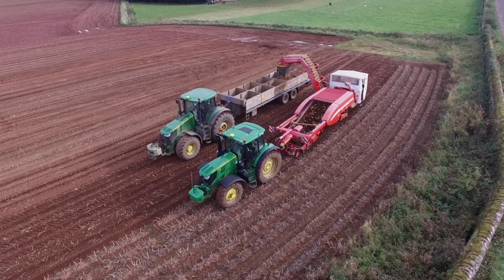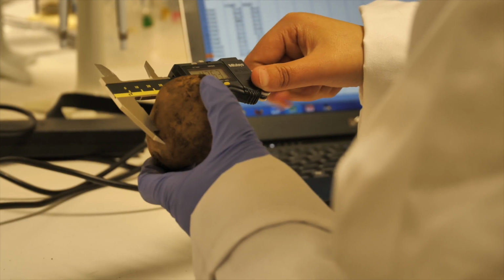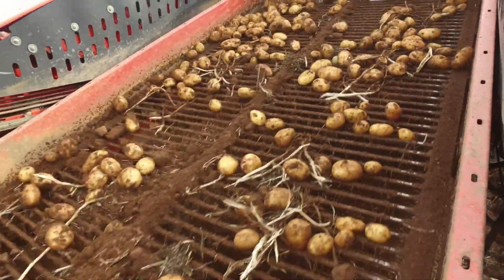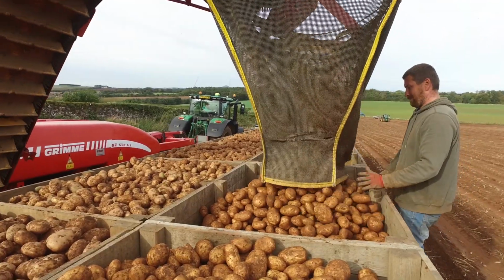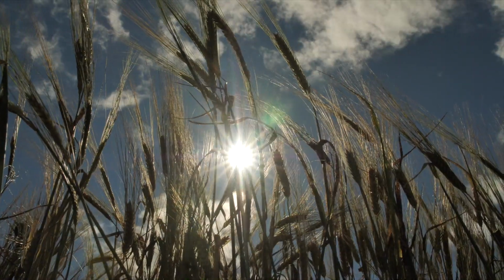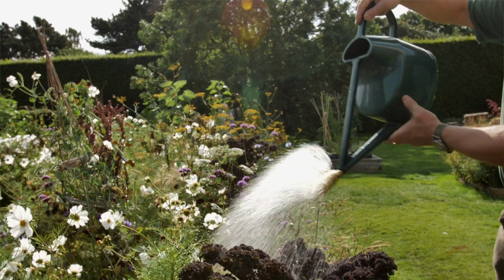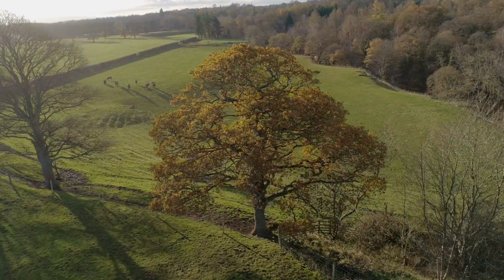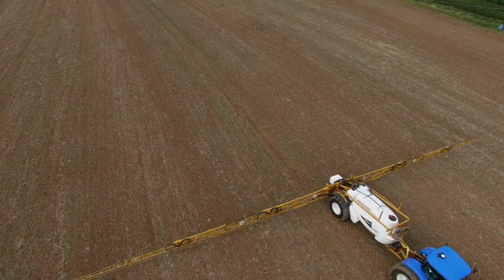Talking Heads: Plant Health Centre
The Plant Health Centre director, Ian Toth, describes the important work of the Plant Health Centre and how plant health is affected by climate change in this video produced by SEFARI Science